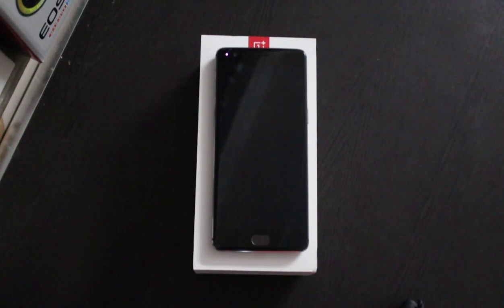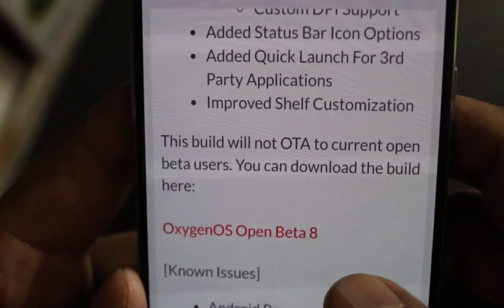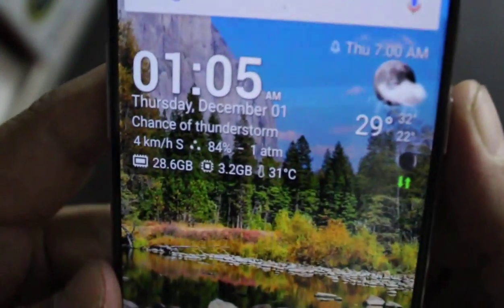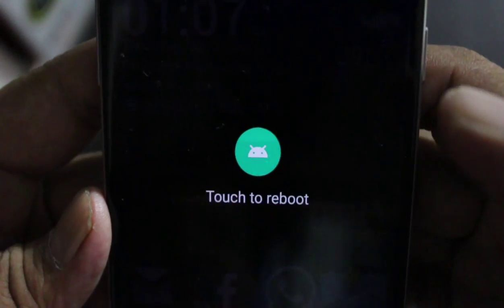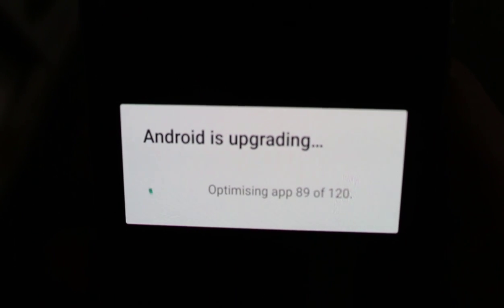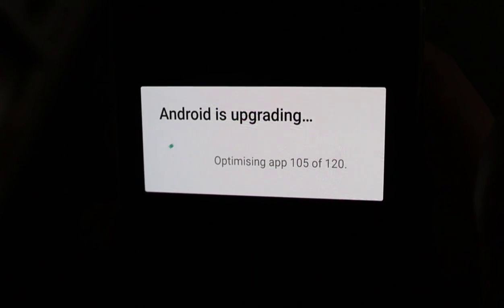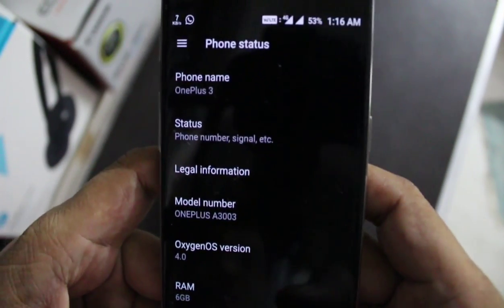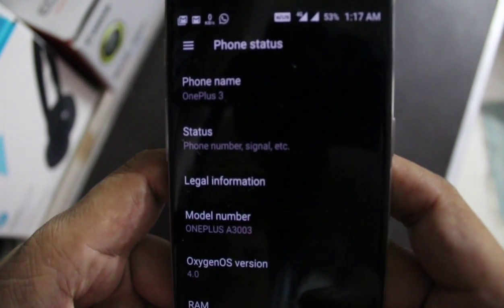Oneplus 3: Installation guide for Android Nougat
I have posted the hands on view of android N in last video its link is:

In this Video i am giving you the complete installation Procedure to install this version in your oneplus 3. This is not through the OTA so we will have to flash it manually. The download link for the software download is: